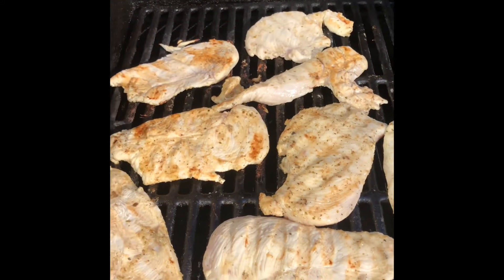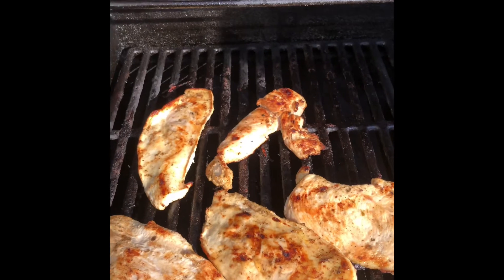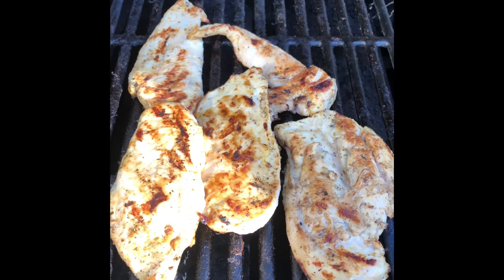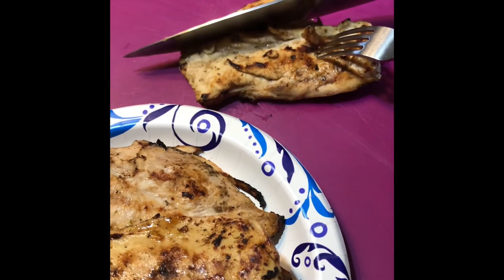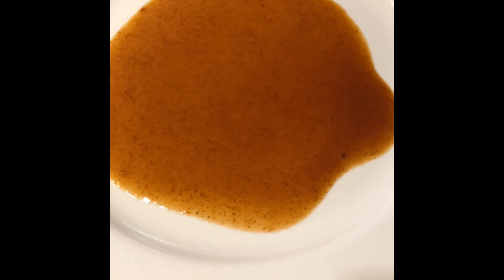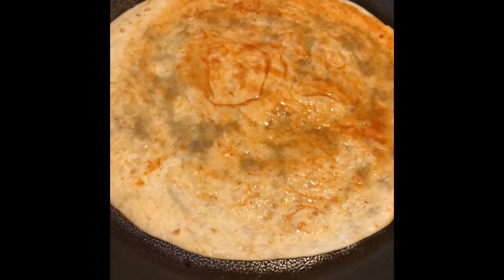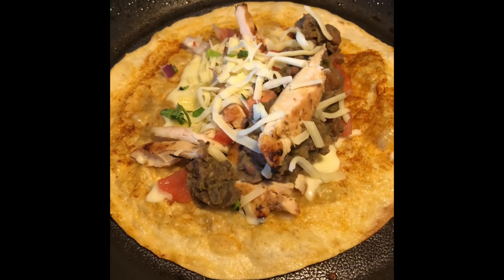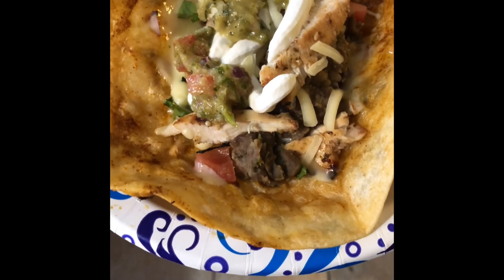Grilled Chicken & Monterrey Cheese Quesadilla With Refried Beans! Bam 💥